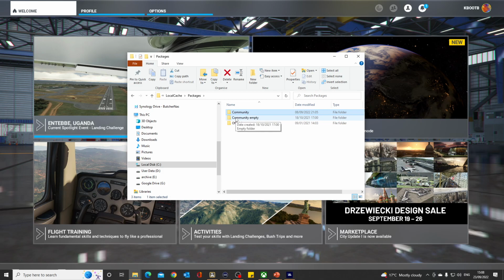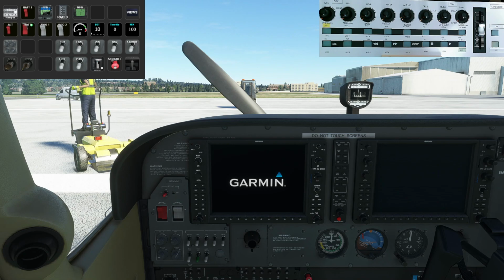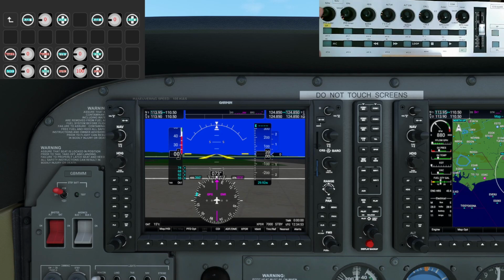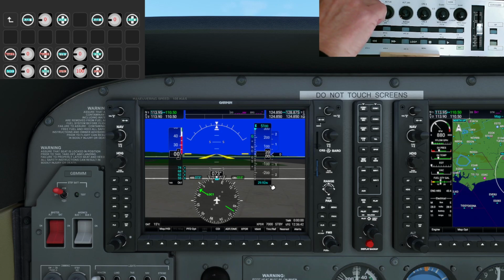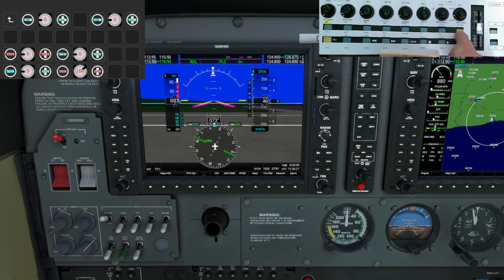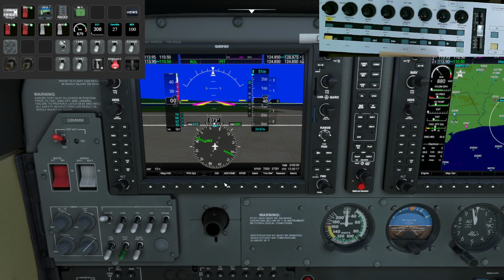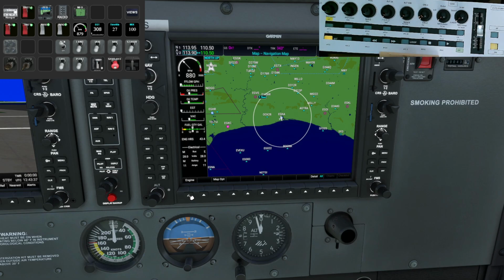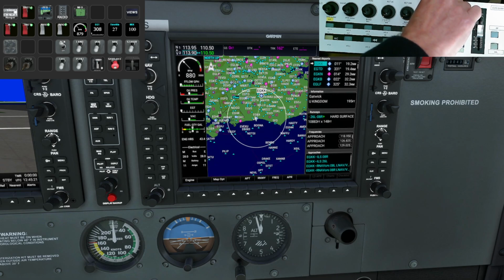SU 10 - part 1 Changes and the G1000 NXi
This video shows my initial finding of things that have changes after SU10 and the changes we need to make in AAO, Stream Deck and X-Touch mini.

These are the videos I suggest you look at to get the details of the NXi